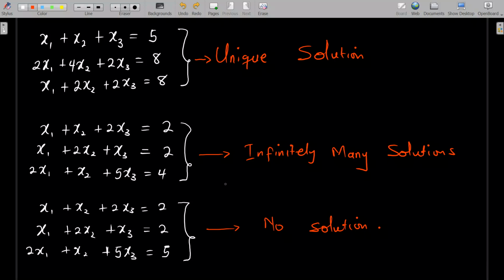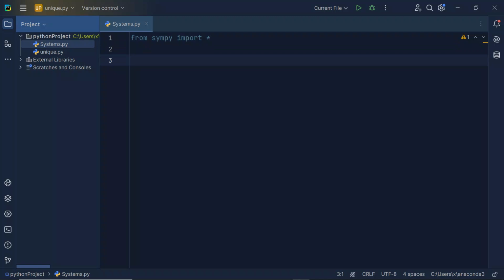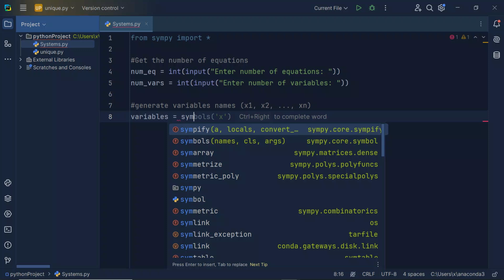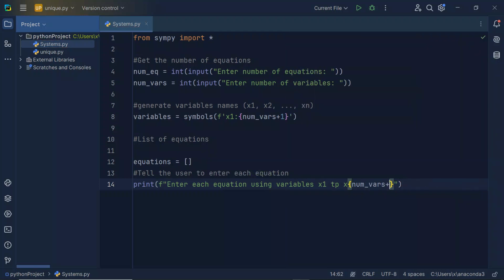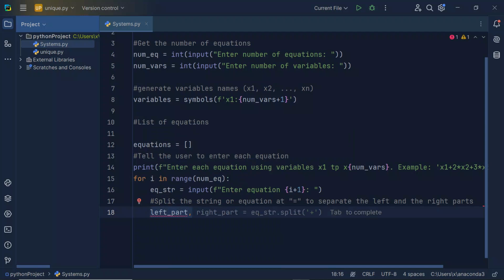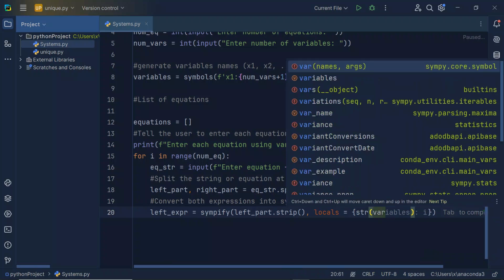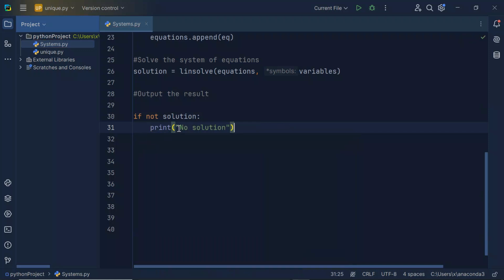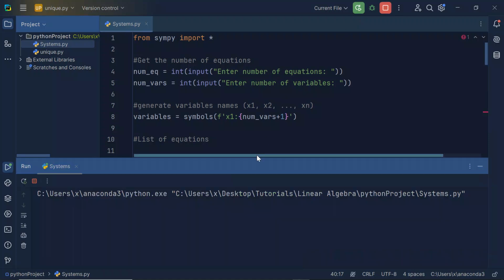Solving Systems of Equations with Python's Sympy | Step-by-Step Tutorial | Part 1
🔍 Struggling with systems of equations? Dive into this comprehensive tutorial where we unleash the power of Python's Sympy library to simplify solving linear and non-linear systems! Whether you're a student, educator, or hobbyist, this video will enhance your mathematical toolkit with Python programming.

What you will learn:
Solving Linear Systems: Walk through examples of linear systems, learning to handle three variables and scale up to more complex scenarios.

Interpreting Outputs: Understand what Sympy's output means, whether it’s a unique solution, infinitely many solutions, or no solution.

📚 Whether you need to solve equations for homework, research, or just out of curiosity, this video has everything you need to start using Python and Sympy like a pro!

By Mexams